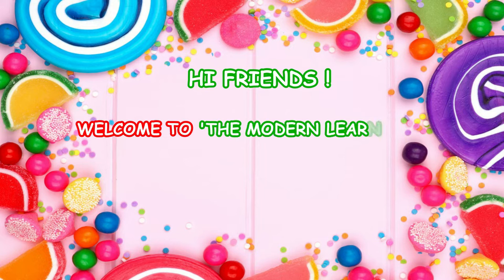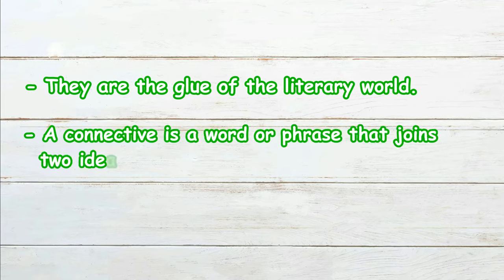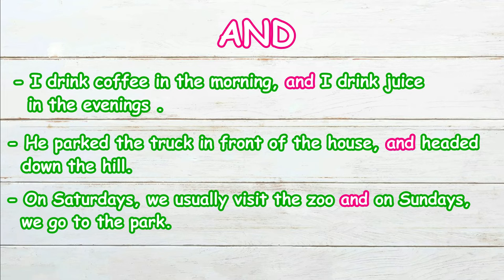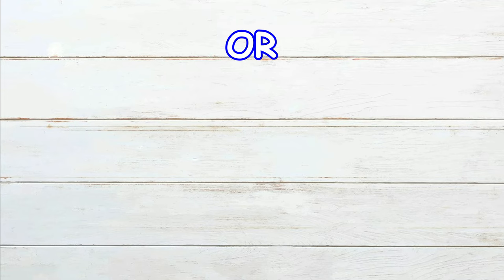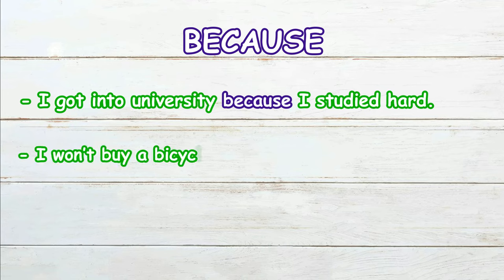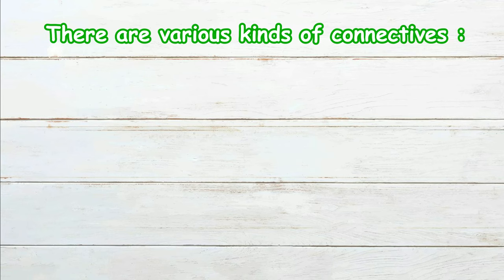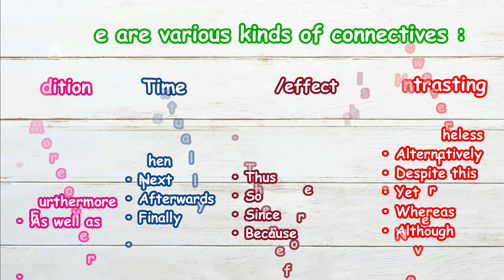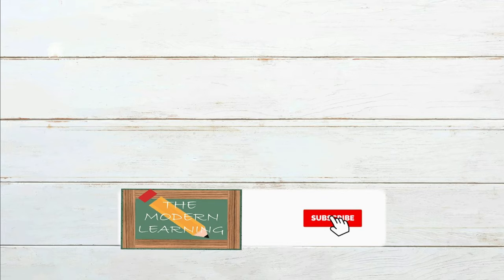WHAT ARE 'CONNECTIVES' | FULL EXPLANATION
Hello Dear Students! My today's video is about Connectives.
Are you aiming to get good grades? No need to worry anymore! The Modern learning is here to help you out. Our videos will help you gain more knowledge in an easier and more fun way. We will teach you every subject with detail so it'll be much more easier for you. Learning is not a difficult sport, unless you have a good teacher and you have 'The Modern Learning'. Our team is working day and night to bring the best and helpful content for you.
If you want to appreciate our work you can click the subscribe button, like our videos, write a comment and share with other students who need help, it's totally free of cost. And remember, learning never exhausts the mind.
Good Luck:)